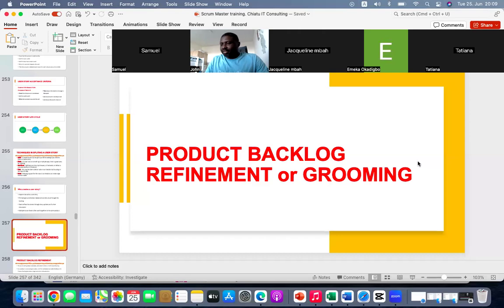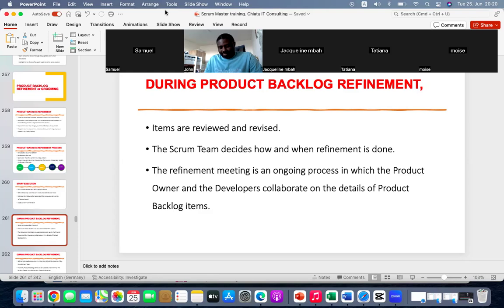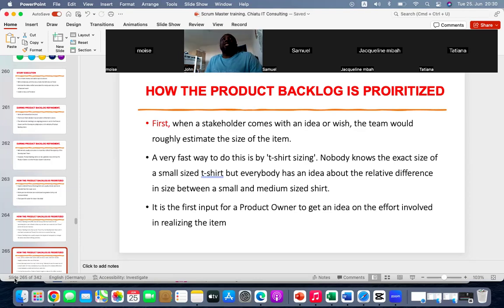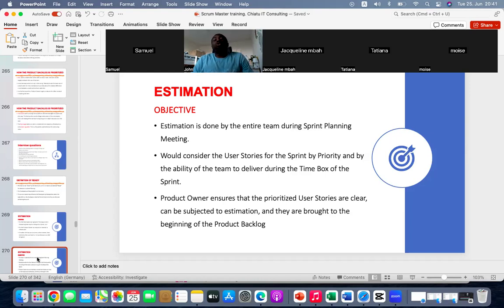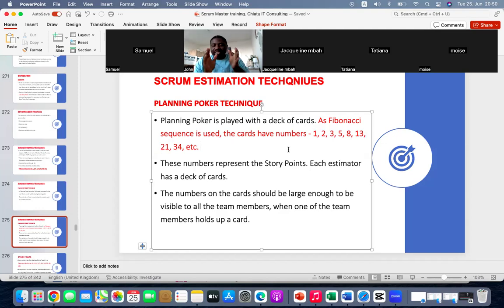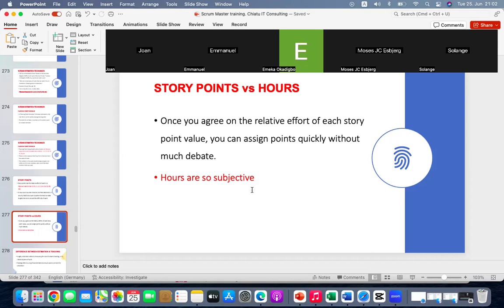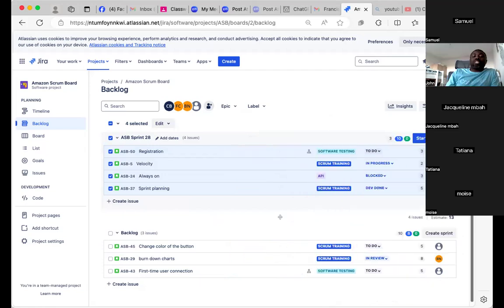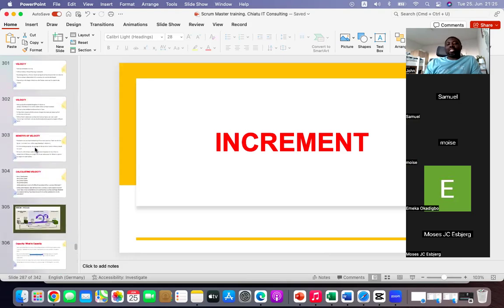Lecture 10 Product Backlog Refinement or Grooming